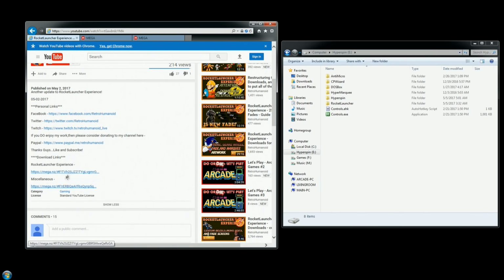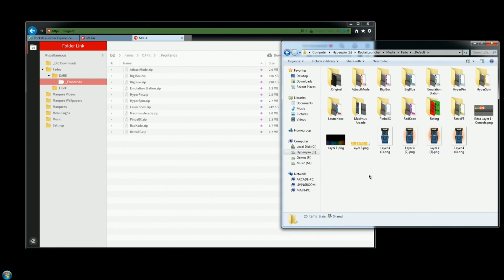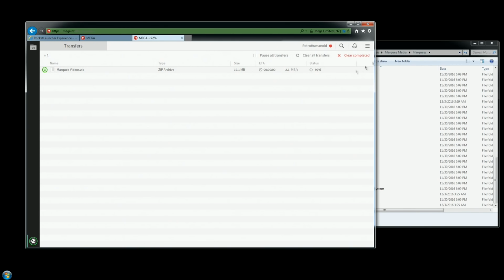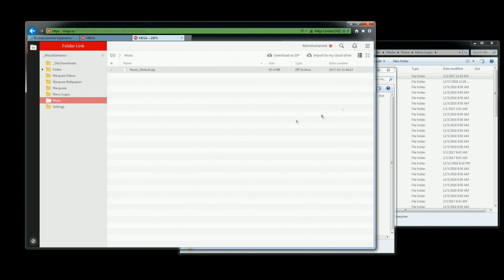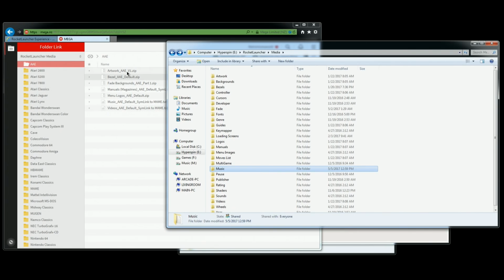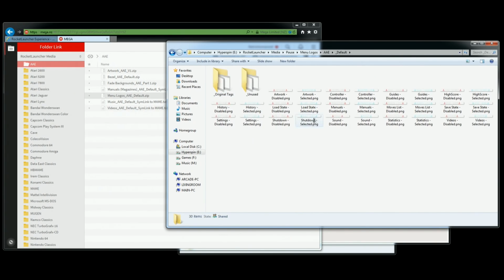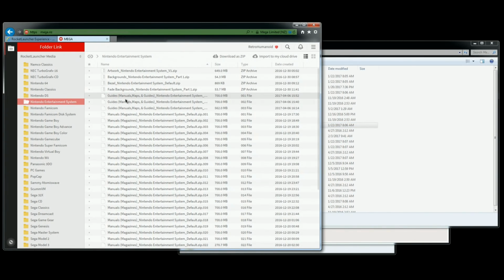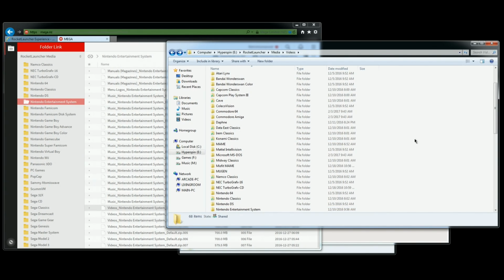**Everything You Need To Know About The Downloads**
A rundown of everything you need to know about the RocketLauncher Experience downloads I have available,and where to place them after you have them all. If I missed anything,which I really hope an hour was enough to cover it all,then please comment and let me know whatever it is you need answered.

***Personal Links***

Downloads***

The following link will take you to my website,where you will find all of the media I have created or provided on the download page.

If Chrome blocks it,just click the "Advanced" link,then select "Continue to site"